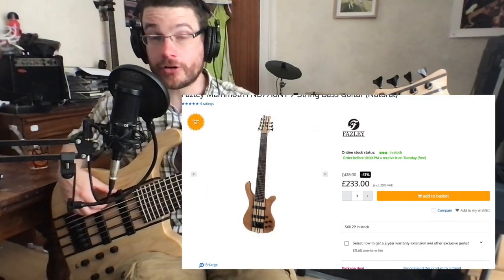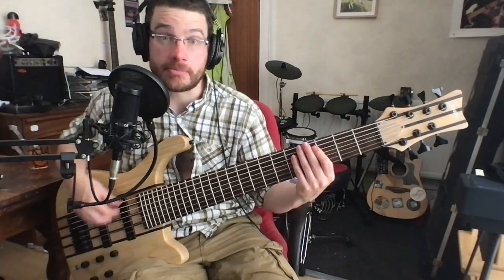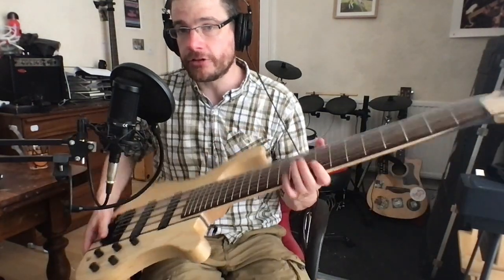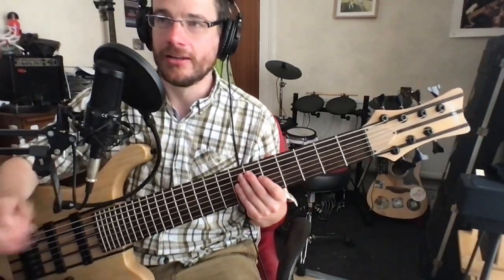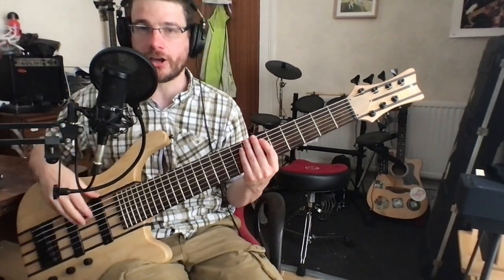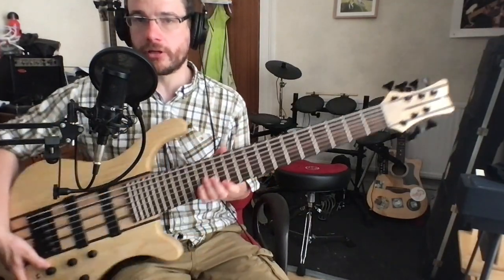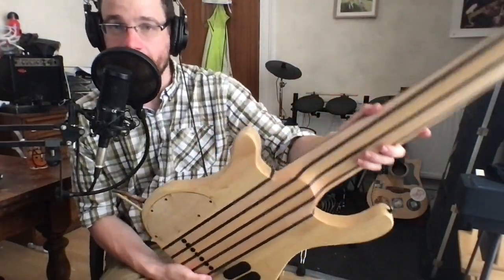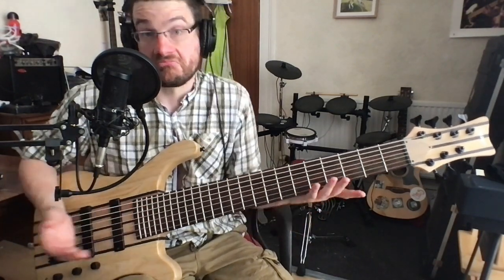£233 Fazley Mammoth 7 string bass review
This 7 string bass is priced low enough that I bought it out of curiosity. I've had it a few weeks now.

It's a perfectly playable instrument with an OK sound for the money, but:

1. The tuners clash (can hit one another!) and aren't very good
2. The fingerboard markers on my instrument are in the wrong places
3. The circuit makes a strange noise
4. You can take either battery out and it still works
5. Output is weak

[3] [4] and [5] may be caused by faulty wiring, at some point when I'm feeling brave I might have a go at sorting it out.

In general, I'd say that this bass is great for me to play at home, but I wouldn't use it in the studio or in church or a gig.